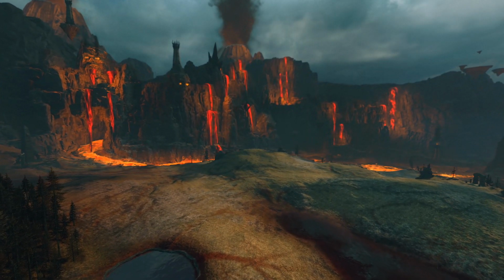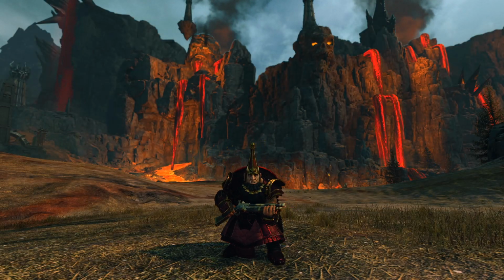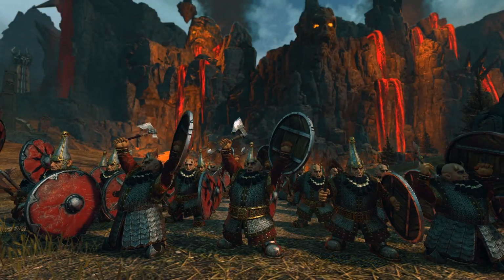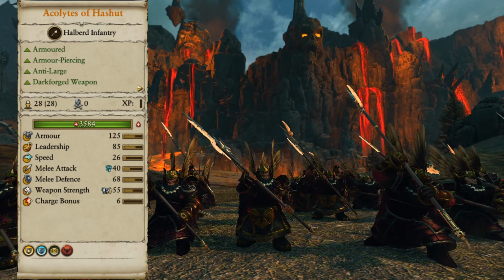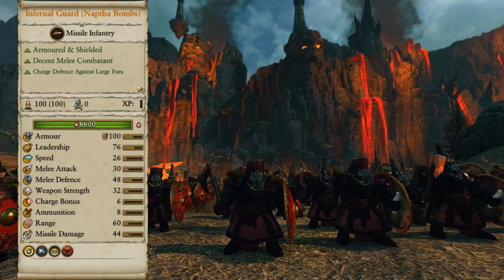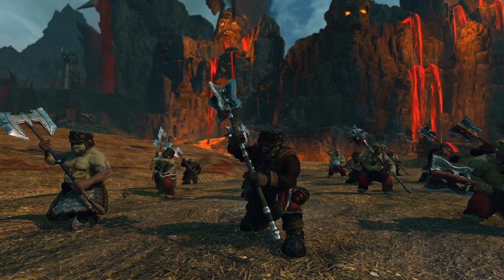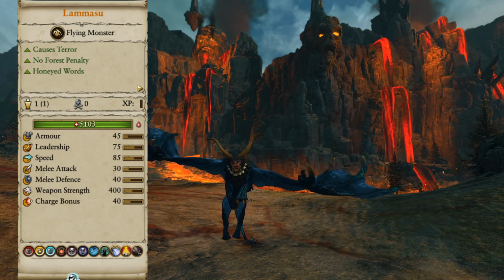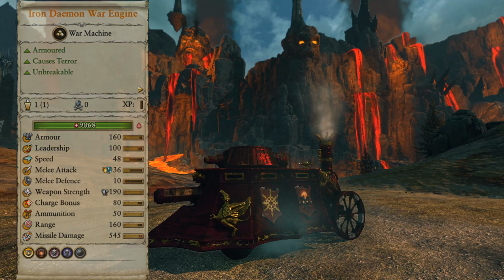Total War: Warhammer 2 Mods: Chaos Dwarfs Expanded Roster Units / OVN Lost factions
Hey all CHAOS DWARFS yay, love these little fellas wanted to do a video on the Expanded roster for a while but waited until it was playable in campaign so here we are enjoy!

Music

 Angus Dei X ; Prelude in C - BMV 846; Virtutes Vocis ; Mesmerize ;for originz ; HEart of nowehere ; Intrepid ;Lost time ; String Impromptu number 1 ; Toccata and Fugue in D Minor ; Virttes Voics